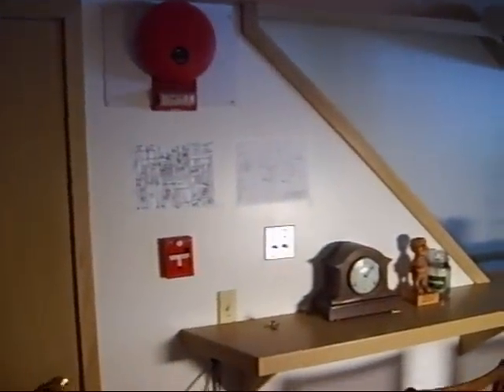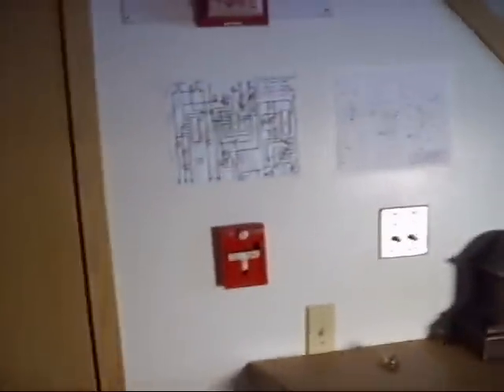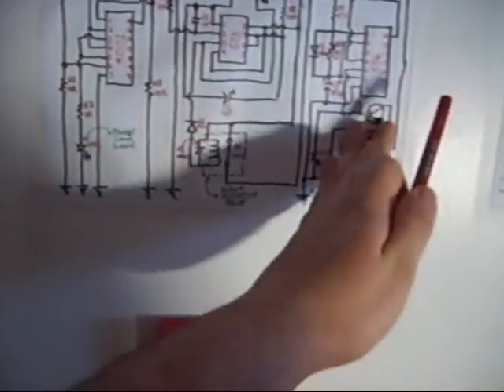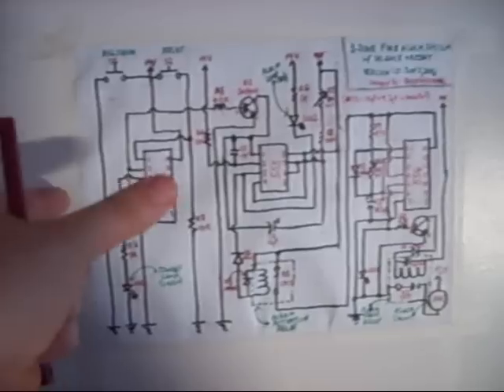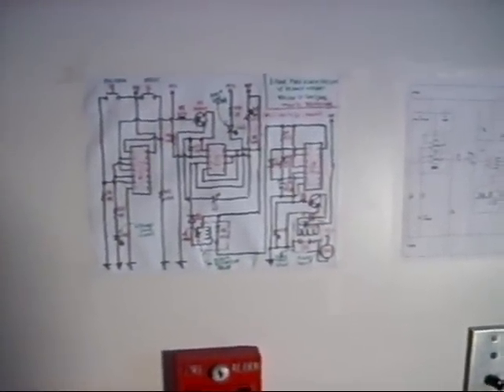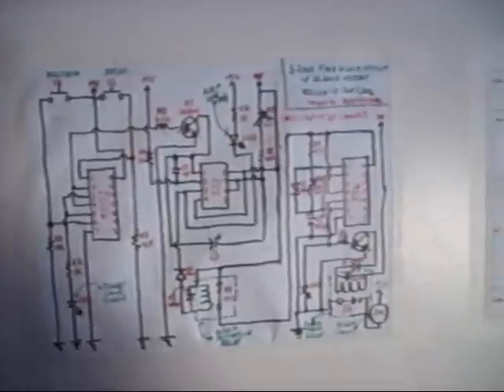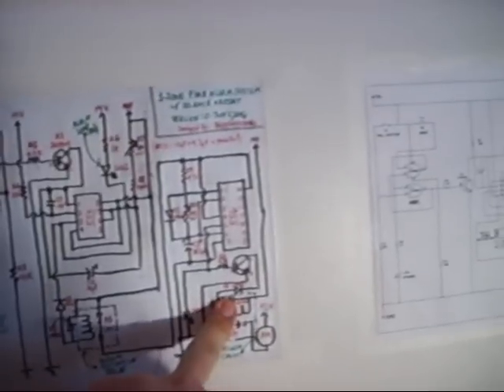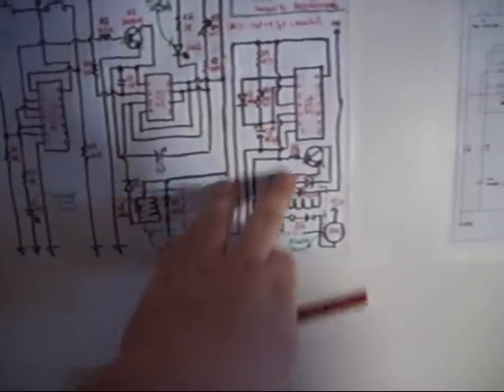Homemade Fire Alarm System - Schematic Overview - 10 of 11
I have had several requests for a more in-depth explanation of my homemade fire alarm, so here it is: this first part is an explanation using the schematic.